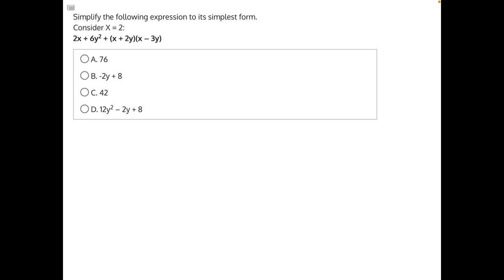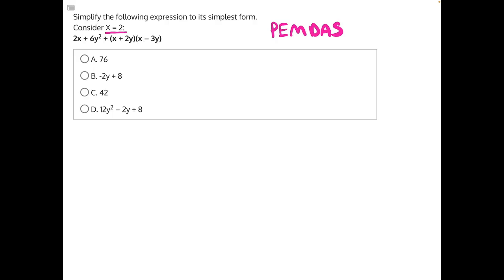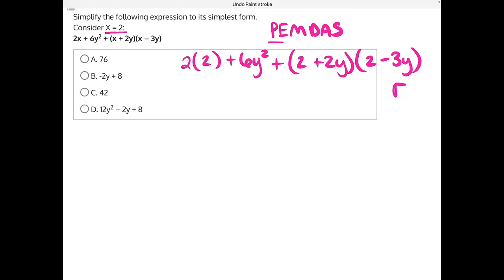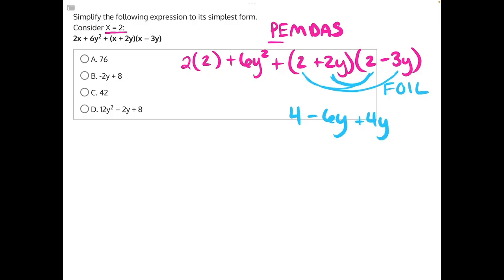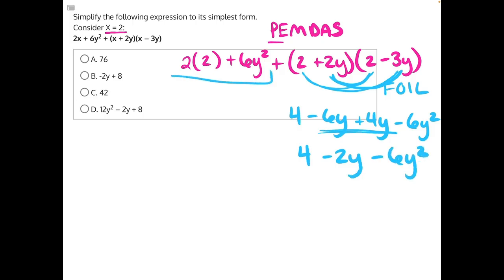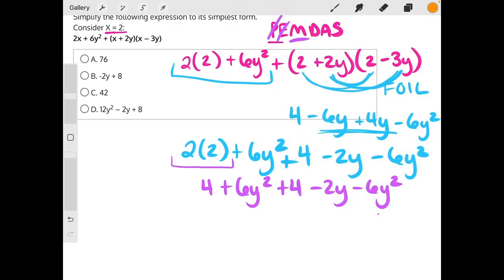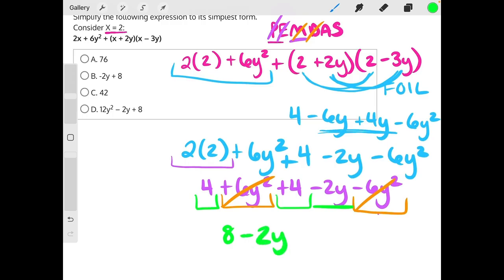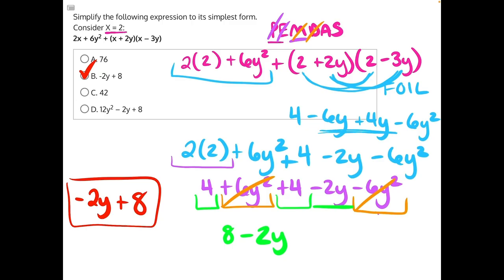Algebra Simulation 4 Solution 3